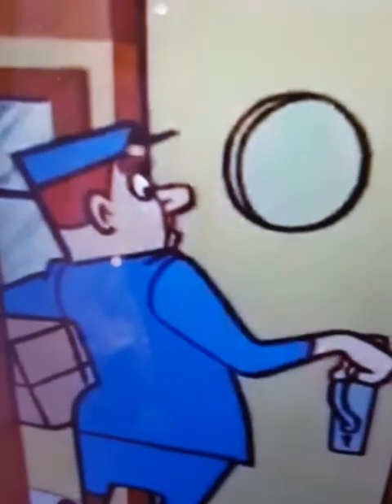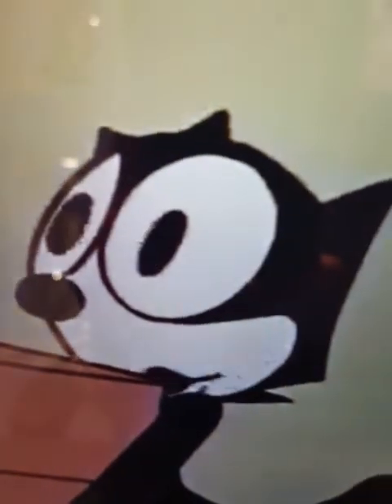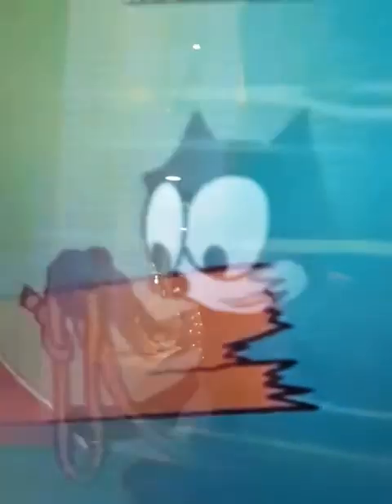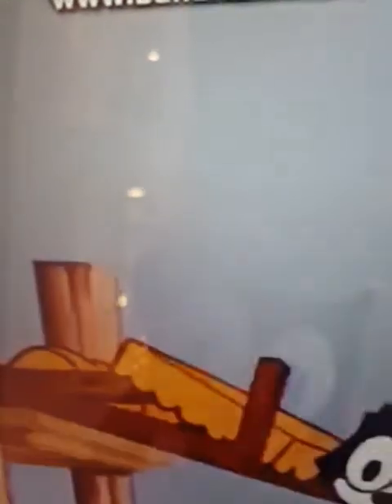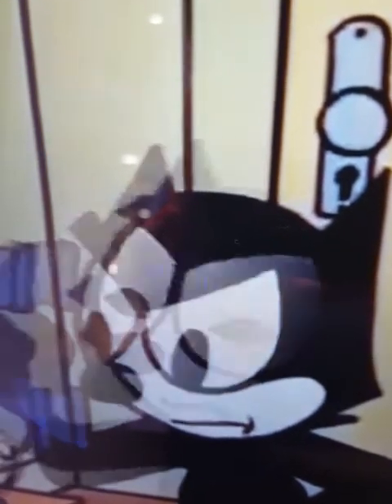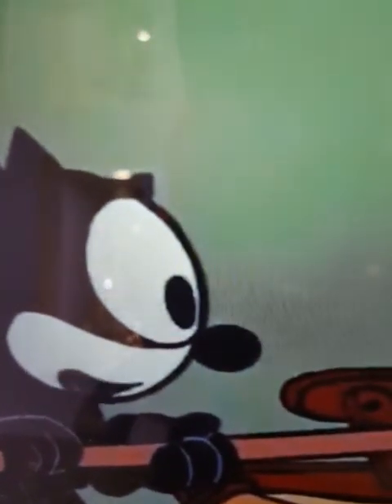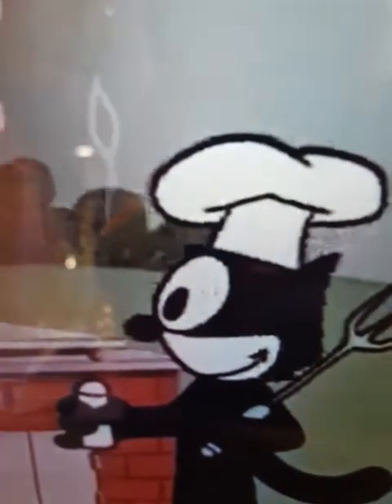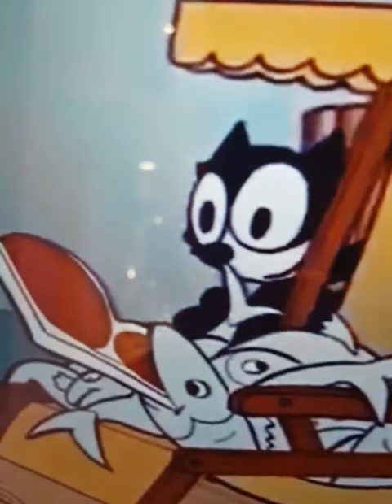felix the cat episode 36💗💘💝💞💟💛💔💕💖💖💖💖💖